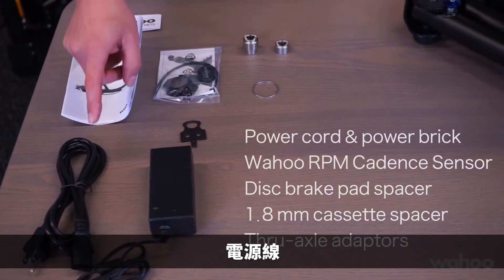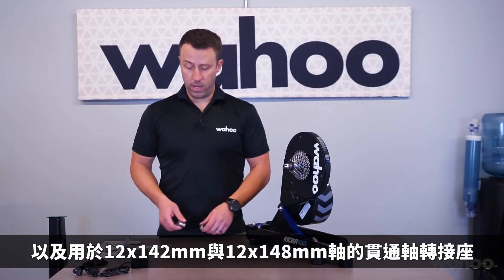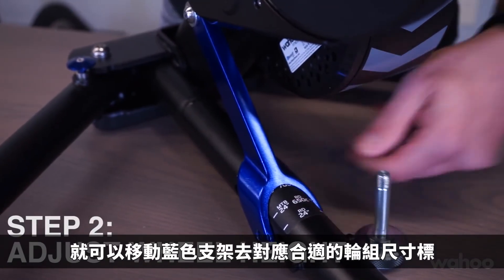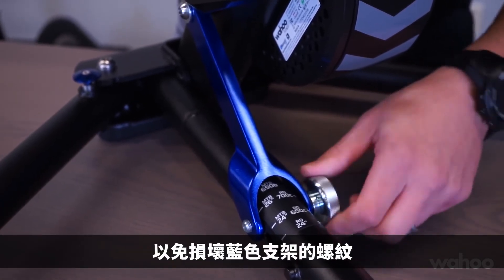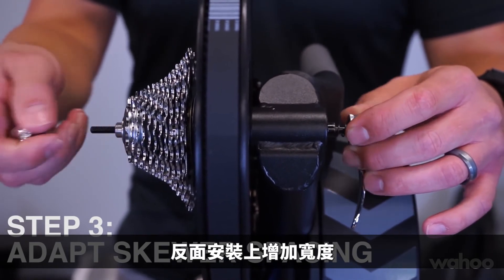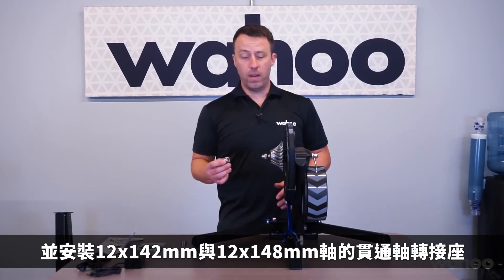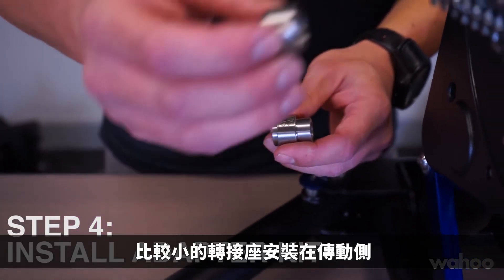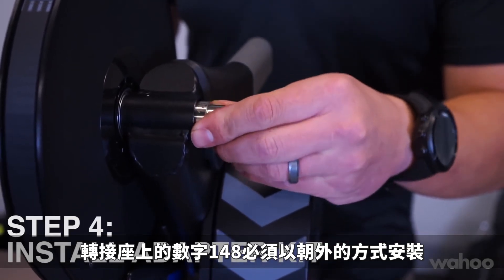【Wahoo】 KICKR Smart Trainer 開箱與初始安裝 (中文字幕)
Hi, Wahooligan! 一起和 Chris 開箱 KICKR Smart Trainer 吧！

而 KICKR Smart Trainer 如何進行安裝呢？

看影片就知道啦！

🔵擬真騎乘路感
採用極堅固碳鋼骨架座，搭配7.2kg重量級飛輪，KICKR Smart Trainer 可承受職業級長時間高功率的輸出。支援最高阻力至2200W，最大坡度模擬可達+20%，KICKR Smart Trainer 能打造媲美戶外騎乘時的騎乘路感；靜音皮帶驅動設計，讓訓練保持極靜而順暢。包裝內含11速飛輪以及踏頻感應器，不需花時間準備其他配備，即刻開始進行訓練！

🔵相容多款智慧訓練軟體
KICKR Smart Trainer 能與 KICKR Headwind 及 KICKR CLIMB 快速連線，創造完整 Wahoo 訓練生態系。人性化連線智慧型裝置，就能夠使用 Zwift、The Sufferfest、 TrainerRoad…等訓練軟體相容，讓室內訓練選擇多樣化。

👉想買 KICKR 這邊請：
YOYO Cycles 樂騎適
合利單車
巡揚單車S.YOUNGBIKE
吉興單車
捷世樂單車休閒
Simna Bike
單車時間.楓林bike time cycling team
竹北 捷世樂
捷世樂單車休閒內湖店
樂單車自行車行 - 花蓮

Wahoo Fitness

00:00 包裝內容物與零件介紹
00:39 展開腳架、調整至適合輪組高度
01:32 快拆軸更換
02:11 碟煞貫通軸更換